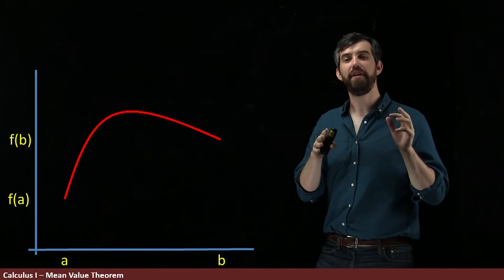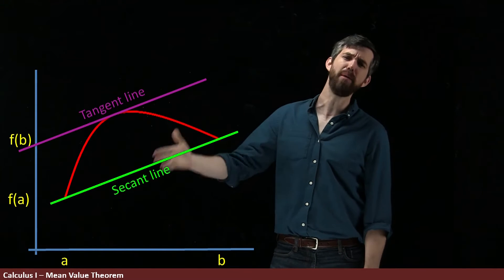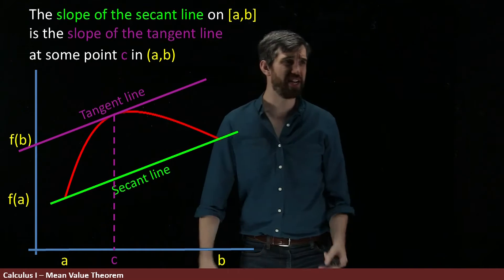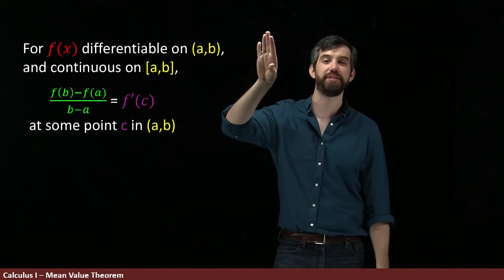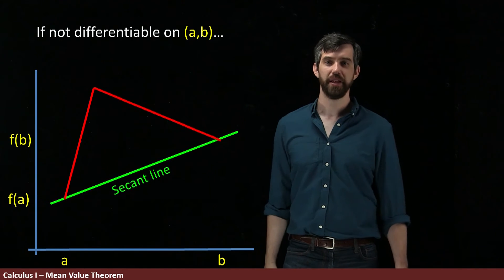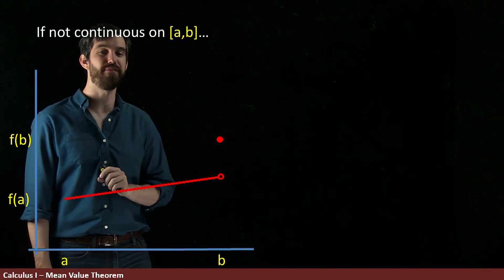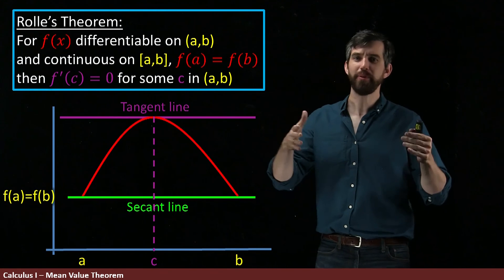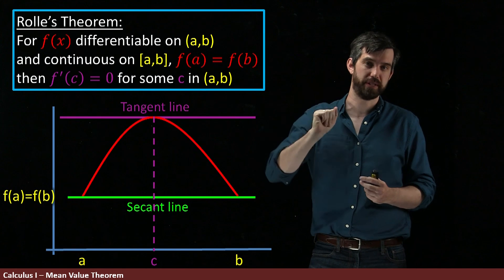The MEAN Value Theorem is Actually Very Nice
Description:
The mean value theorem formalizes our intuition that for "nice" function, you can find places where the tangent line has the same slope as the secant line.

Learning Objectives:
1) State the Mean Value Theorem, including the conditions.
2) Construct examples demonstrating the necessity of the conditions in the Mean Value Theorem.

Now it's your turn:
1) Summarize the big idea of this video in your own words
2) Write down anything you are unsure about to think about later
3) What questions for the future do you have? Where are we going with this content?
4) Can you come up with your own sample test problem on this material? Solve it!